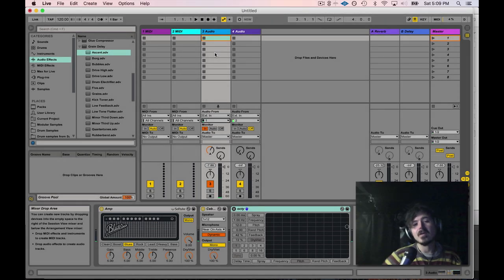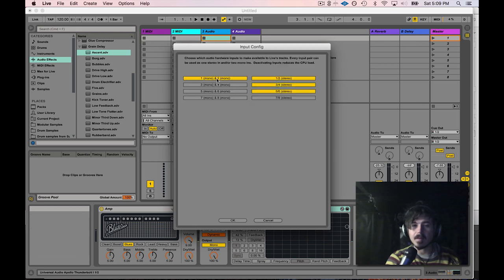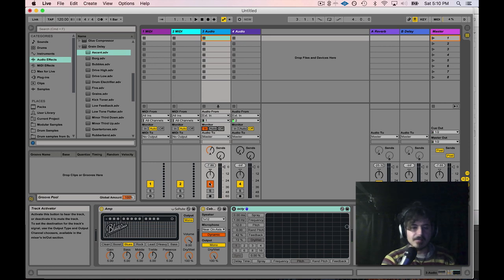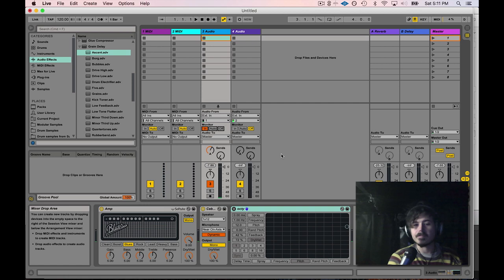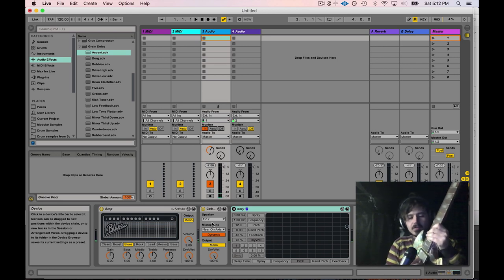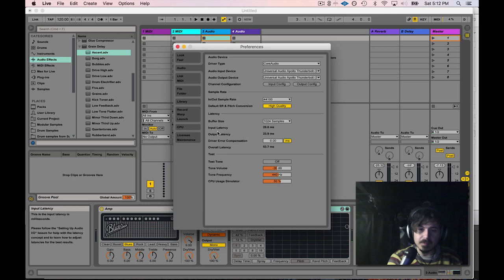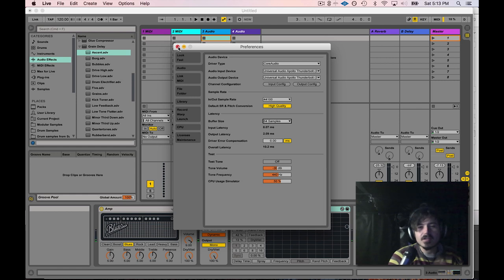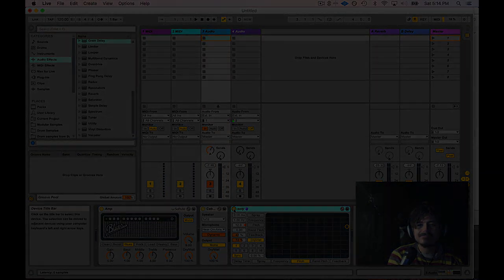Using Live Instruments with Ableton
Wanna use Ableton effects on your voice, guitar, sax, trumpet, or circuit bent Furby? This tutorial shows how to do it with no latency or repeated signal. Note this tutorial does not cover live's "external instrument" this is covered in other tutorials.